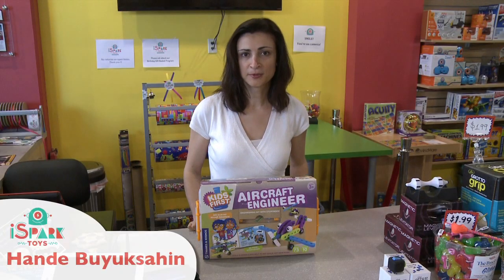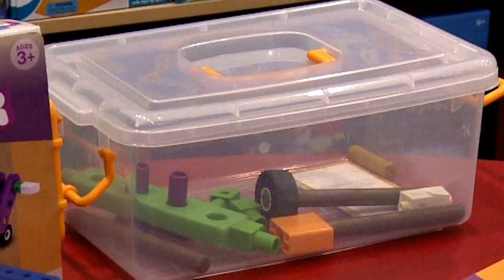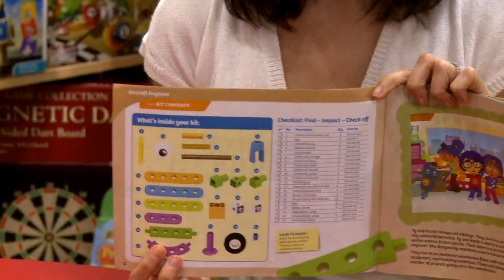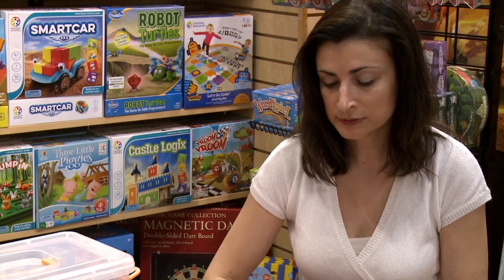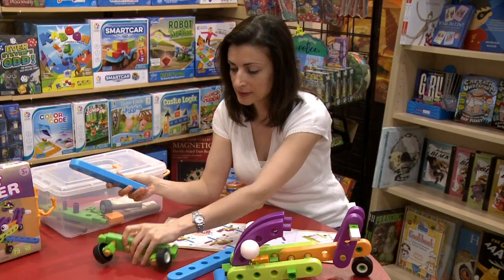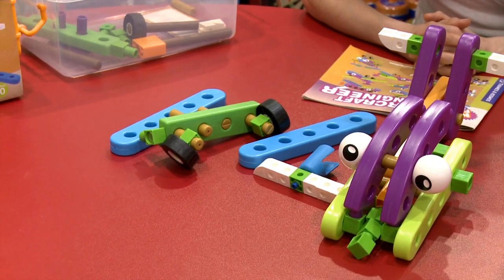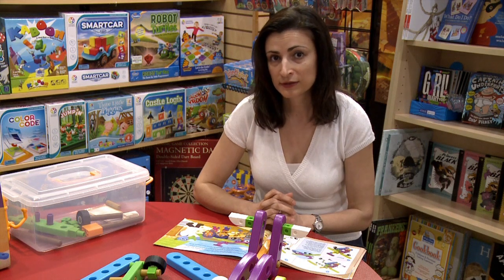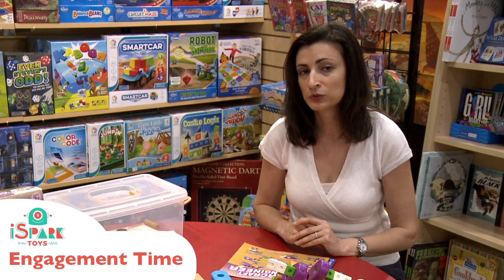Thames & Kosmos Aircraft Engineer Review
iSpark Toys, Owner – Hande Buyuksahin, demonstrates Thames & Kosmos’ Aircraft Engineer Set.